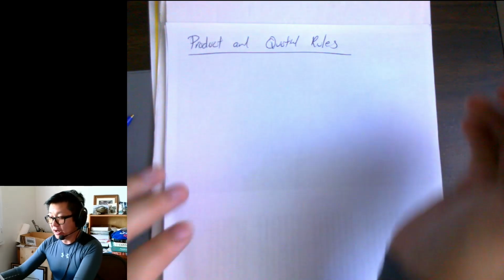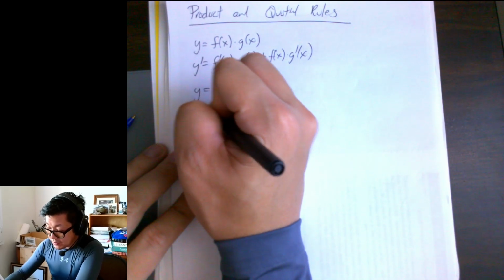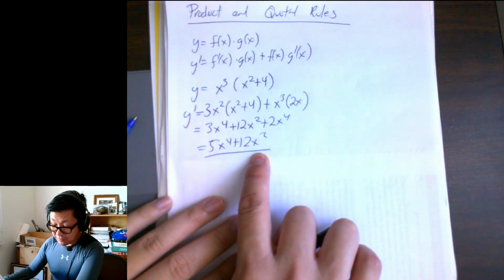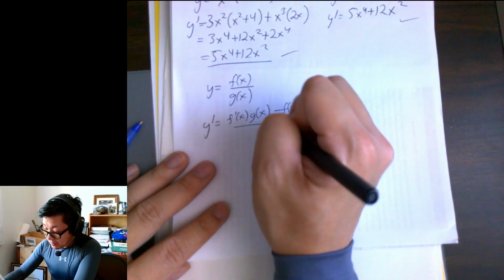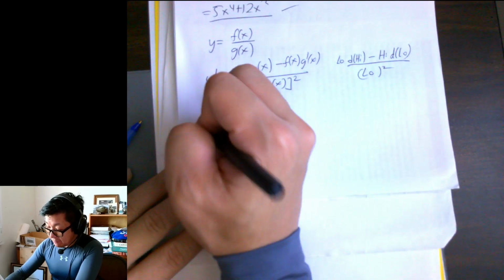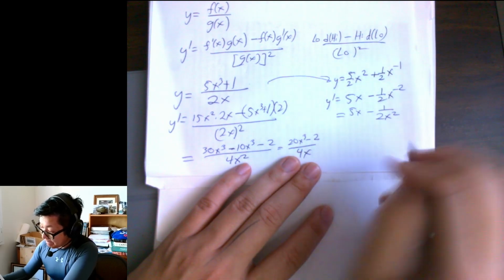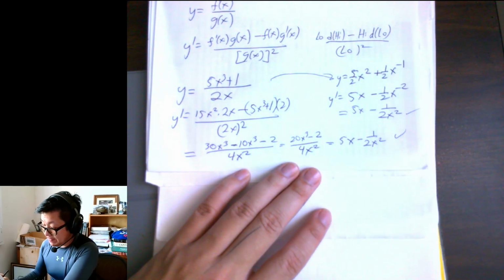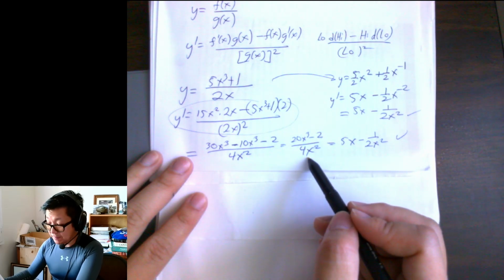AP Calculus AB - 2023-08-31- Product and Quotient Rules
Product and quotient rules for finding the derivative of two functions that are multiplied or divided.